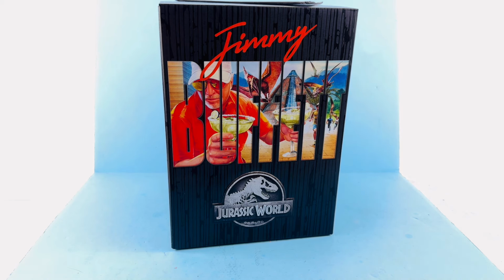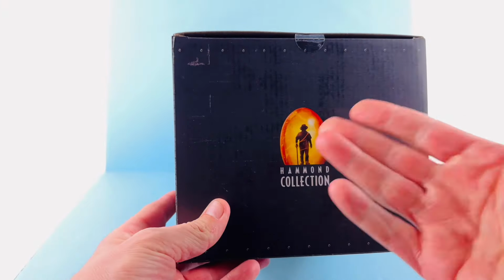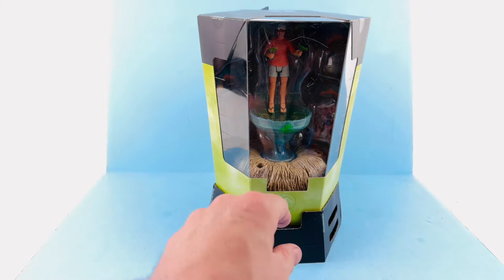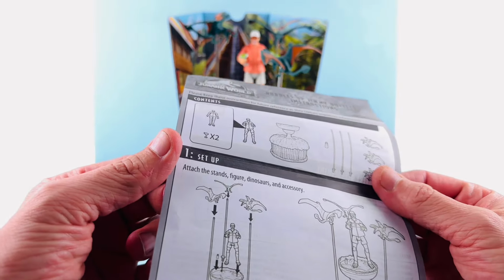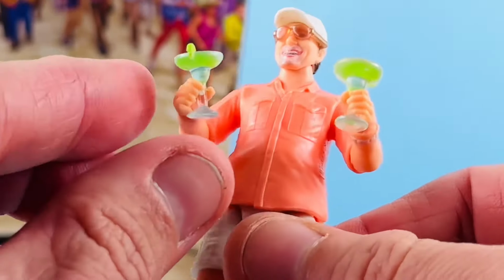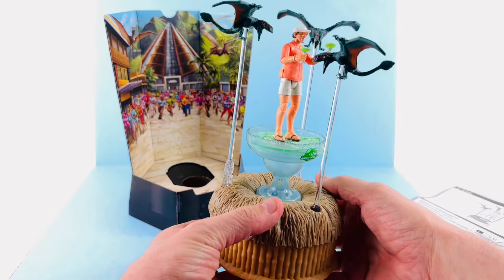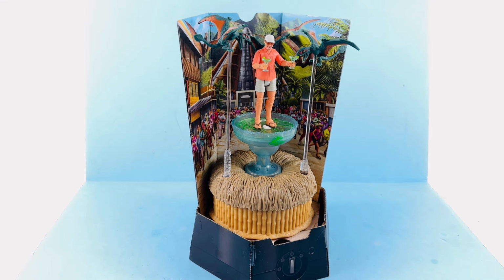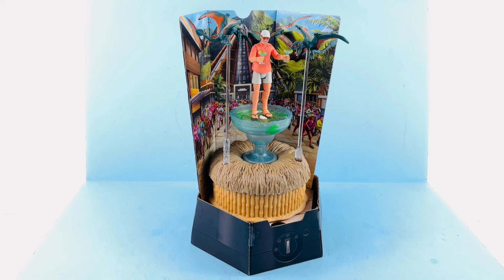2024 SDCC Jurassic World Hammond Collection JIMMY BUFFETT Video Review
Get yours 7/24 at SDCC at the Mattel booth and 7/25 9am (pst)

FT
On today's episode, Optibotimus takes a look at the 2024 SDCC Jurassic World Hammond Collection JIMMY BUFFETT!!!

2024 SDCC Jurassic World Hammond Collection JIMMY BUFFETT Video Review